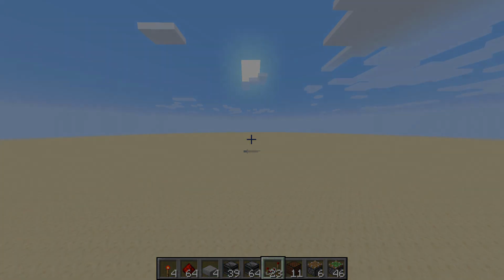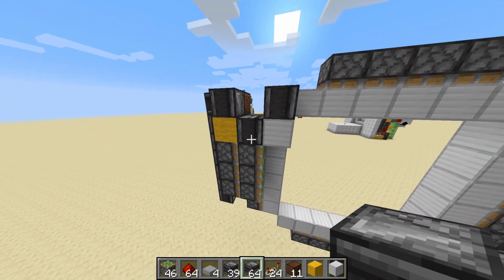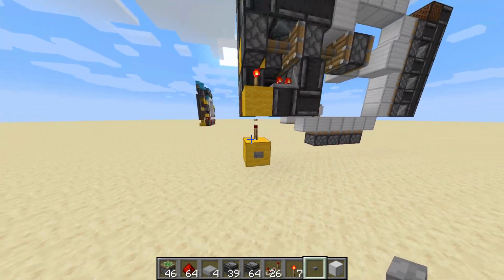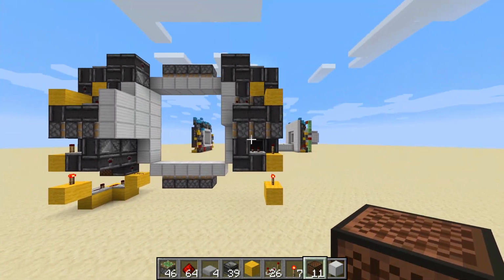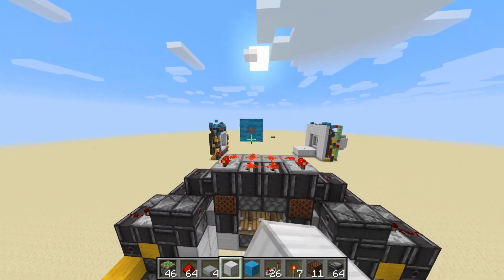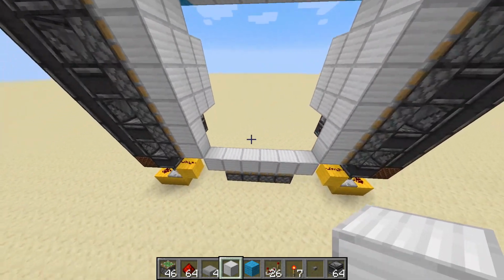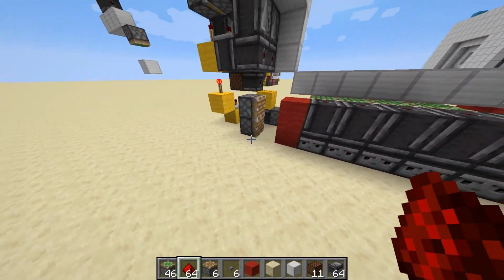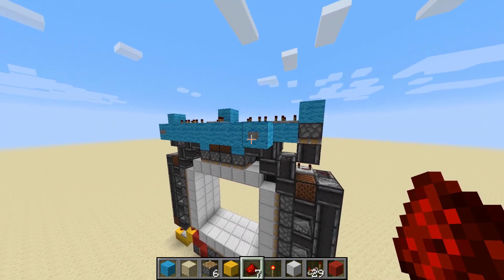EZ to Build Giant 6x6 Vault Door Seamless | Minecraft 1.15 Java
Just wanna say thanks everyone for helping me reach 400 Subscribers over the weekend.

I haven't seen any videos on youtube of a completely seamless 6x6 vault that was simple and easy to build so this is what I have for you guys!

Special thanks to Myuen222 for helping design the side TPE and teaching me how to make tapes work :D

The song I used was from a channel called -Caulden